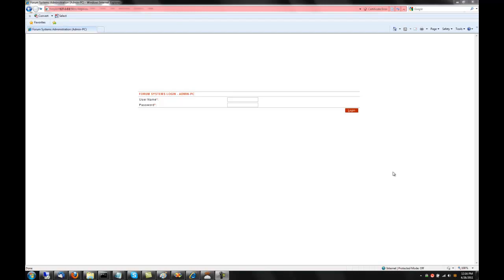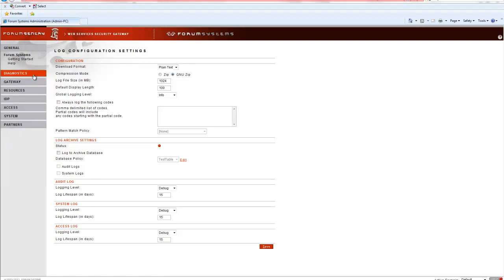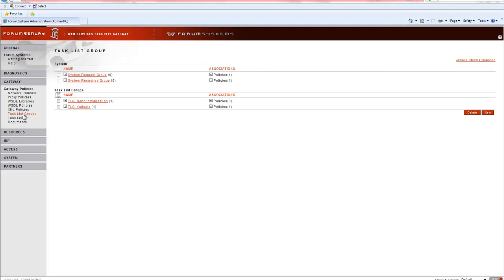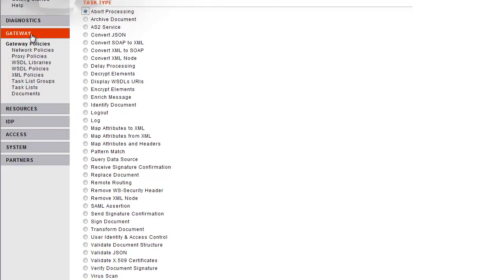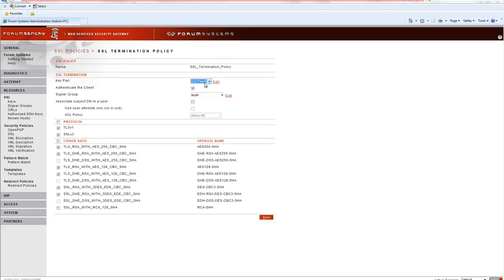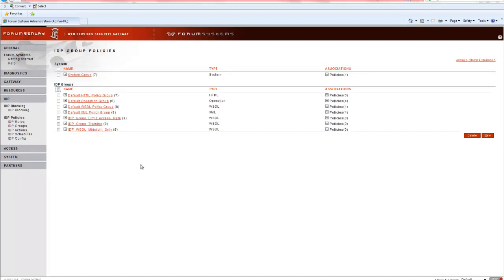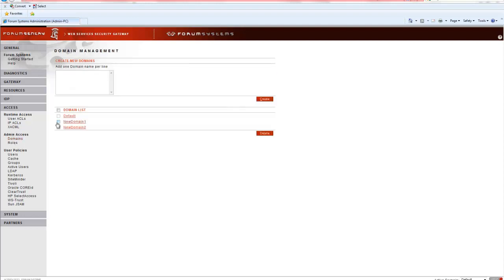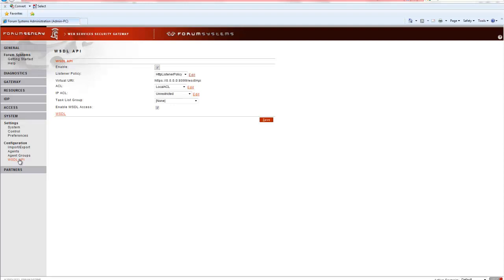Forum Sentry API Gateway Tutorial - Introduction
In this video you will learn some of the administrative features of the Forum Sentry API Gateway.